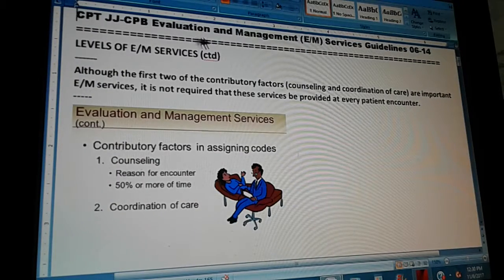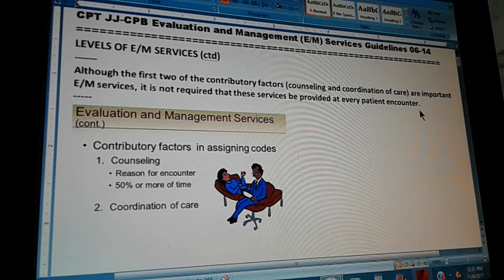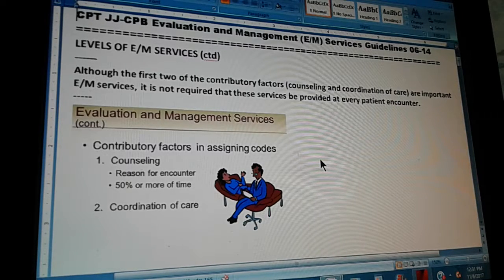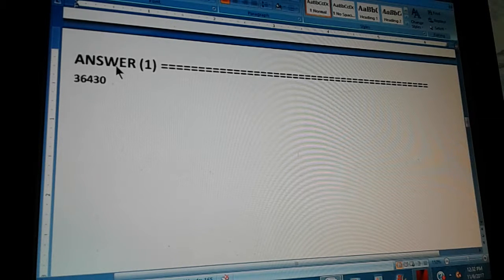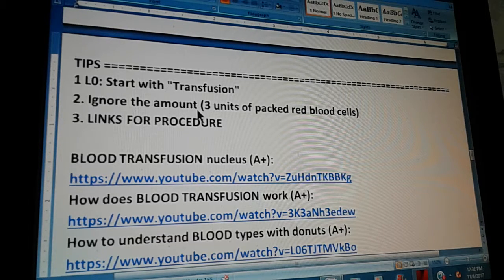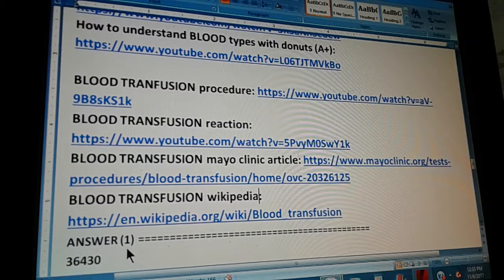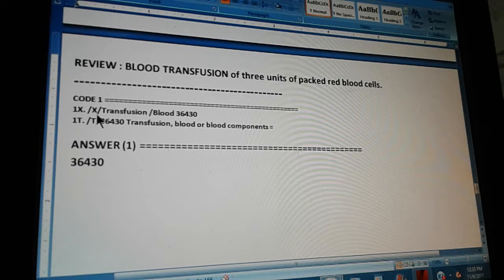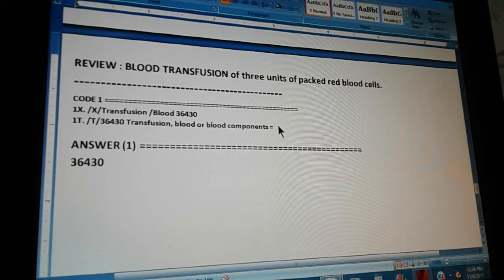CPT JJ-RVA-282-197-L0 blood transfusion